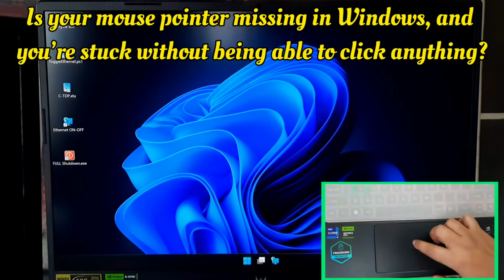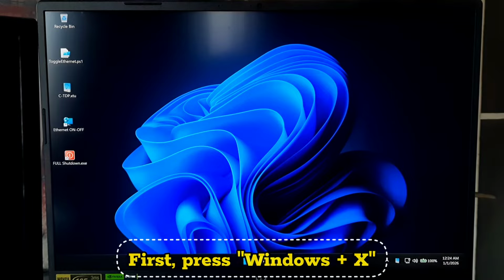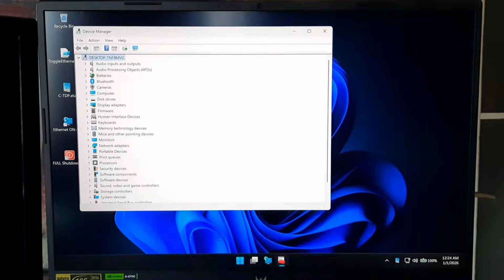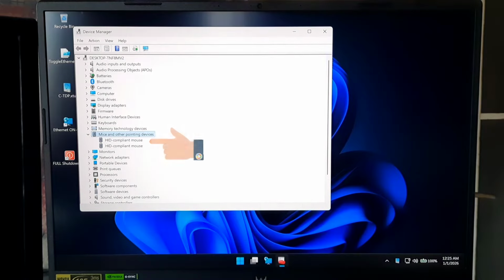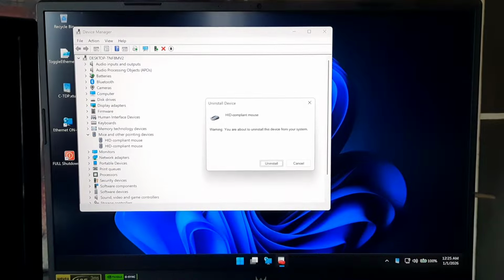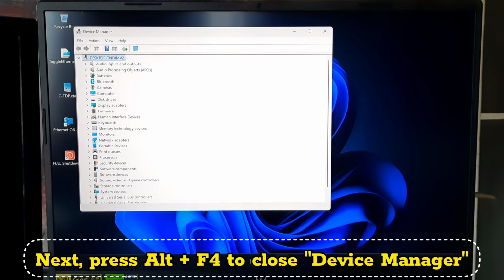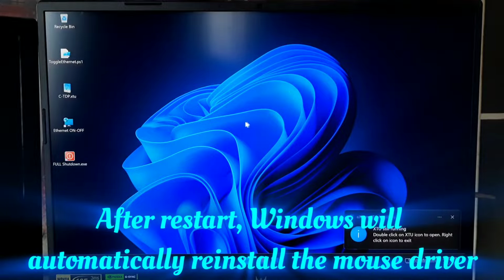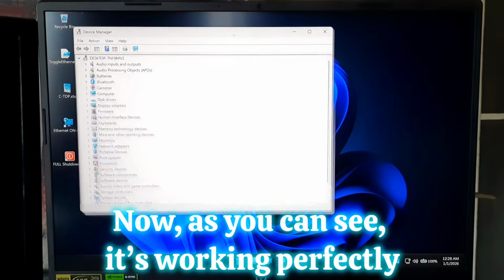How to Fix Mouse Cursor Disappeared Issue in Windows 10 & 11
Is your mouse cursor missing in Windows 10 or Windows 11, making it impossible to click anything? This issue usually happens due to a mouse driver error, Windows update problem, or system glitch.

In this video, I show you how to fix the mouse cursor disappeared issue in Windows 10 & 11 using only keyboard shortcuts.
No mouse required, no third-party software, and no complicated steps.

✅ Watch now to fix the missing mouse cursor in Windows using only keyboard shortcuts, no mouse, no software, and no complicated steps!